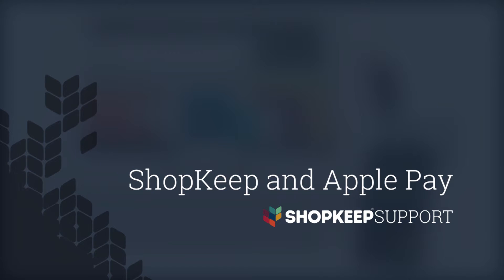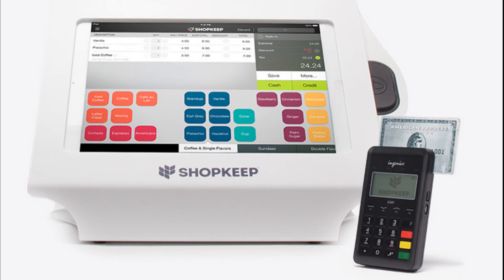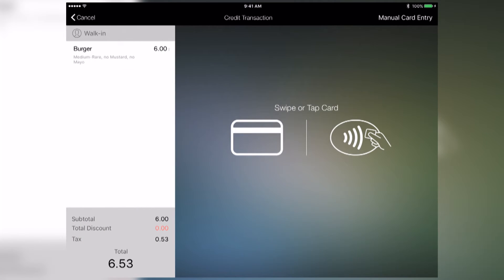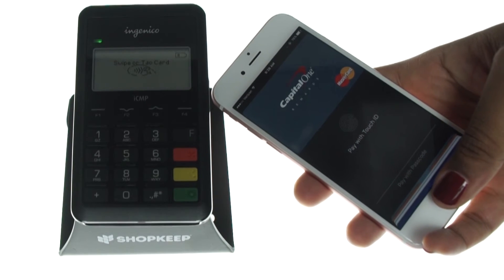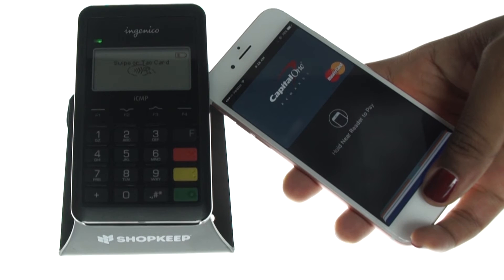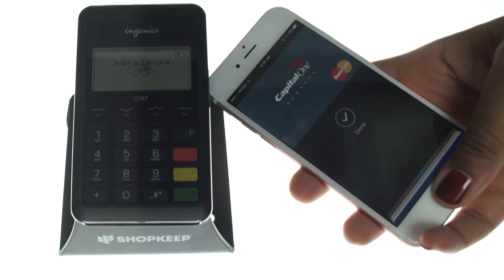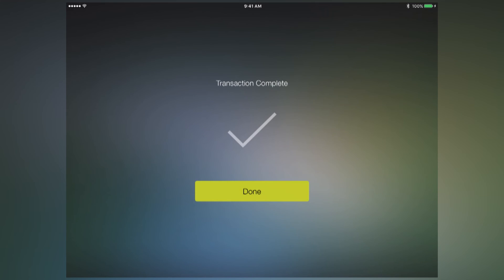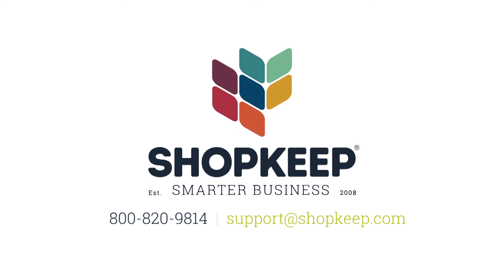How to Use Apple Pay with the ShopKeep iPad Cash Register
Welcome to ShopKeep support. In this video, you'll learn how to accept Apple Pay and contactless payments with the Ingenico iCMP or iPP320  and iPP350 credit card readers and ShopKeep v2.5.2 (or later).
What is Apple Pay?
Apple Pay is a new contactless form of payment. Customers can use compatible Apple devices to pay for purchases at the register. You can read more about Apple Pay directly from Apple.

Apple Pay transactions are processed through your merchant services provider, just like credit card sales. If your MSP supports it, so can your business.